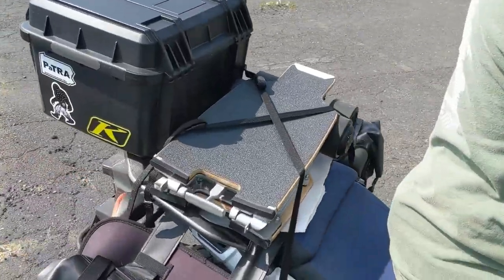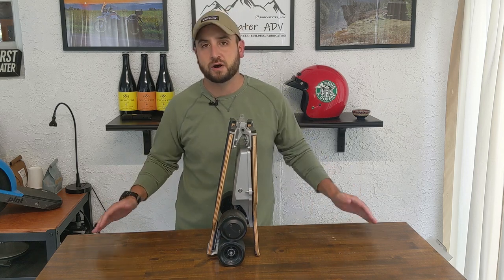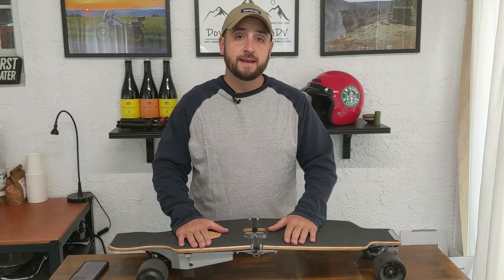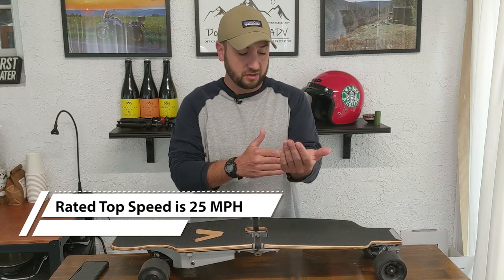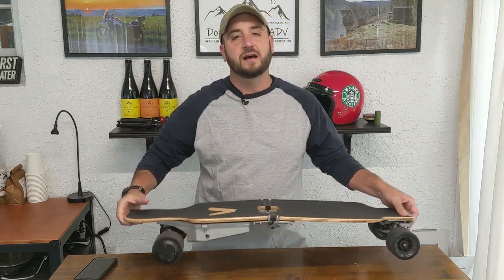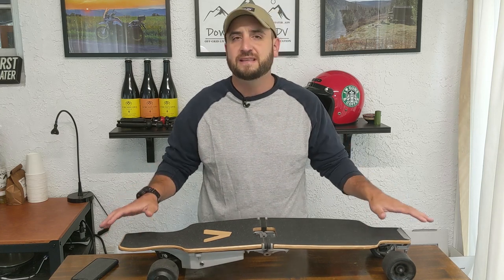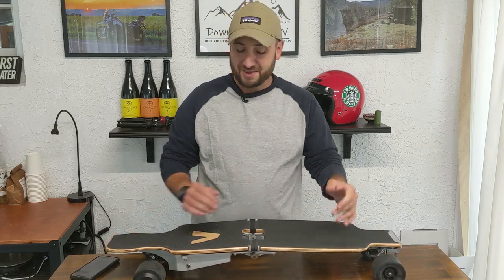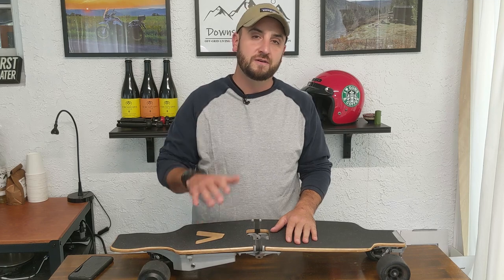BOARDUP Folding Electric Skateboard Review | The Best Option for Travelers and Vanlifers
In this video I explore what may be the best electric skateboard available for travelers.  This thing definitely exceded my expectations and gave me a reall appreciation for compact personal transportation.